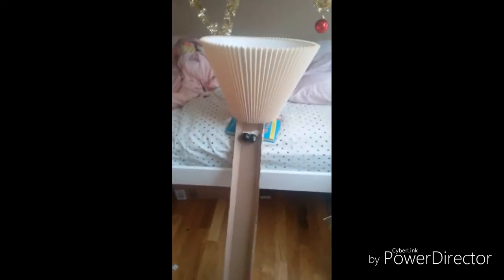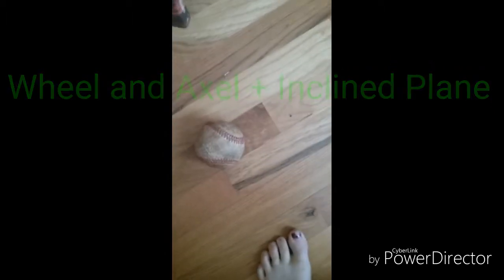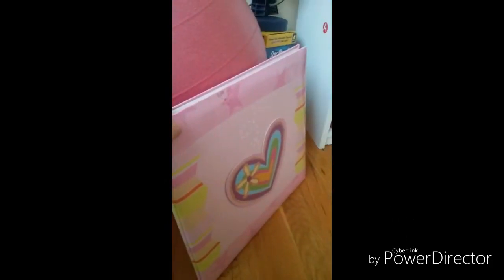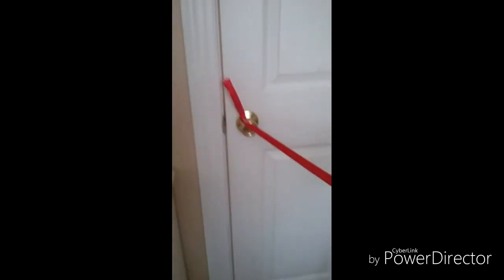Rube Goldberg Machine... Christmas Style!